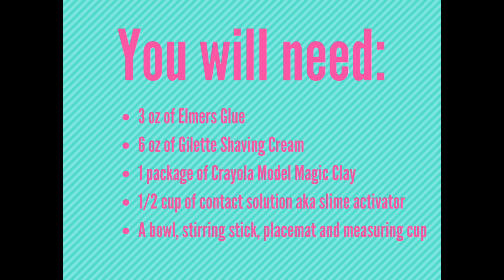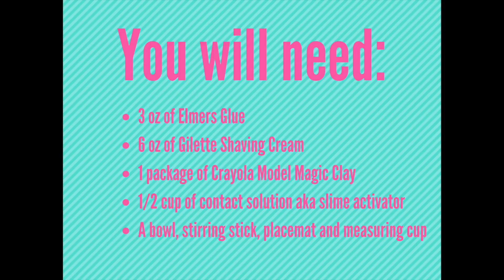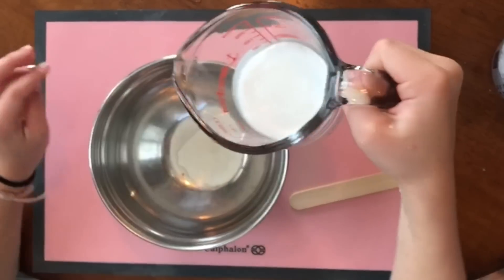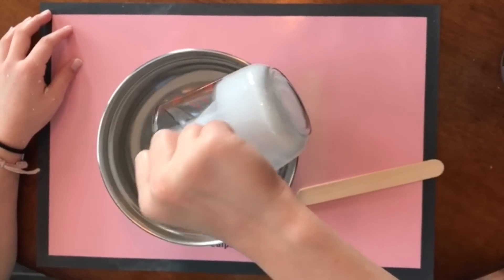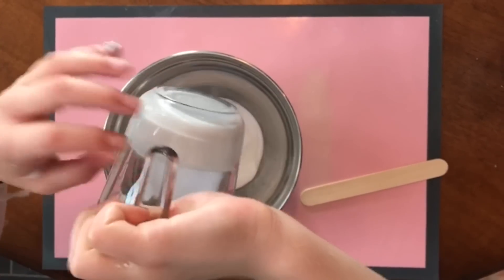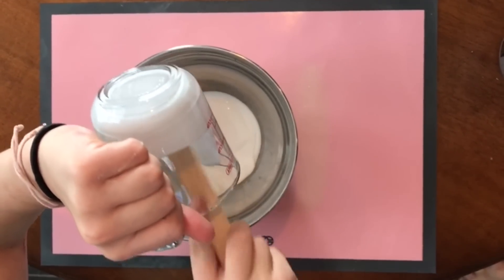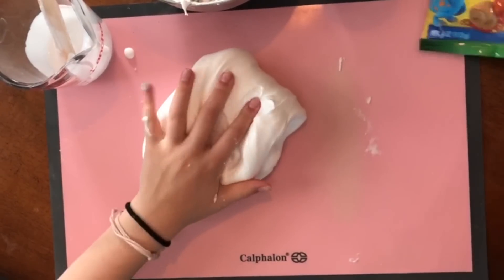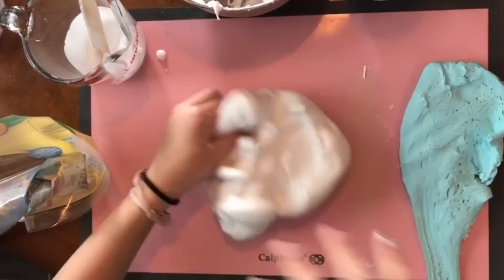How To Make Butter Slime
Ingredients:
3oz Elmer's Glue
6oz Gilette Shaving Cream
Contact Solution AKA slime activator
1 package of Crayola Model Magic Clay in color of choice
Bowl, stirring stick, measuring cup and placemat